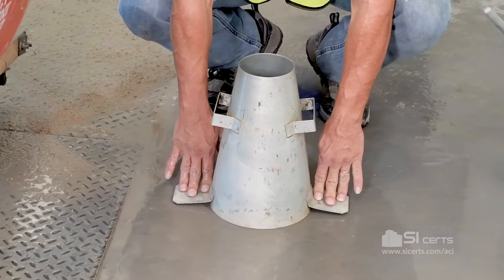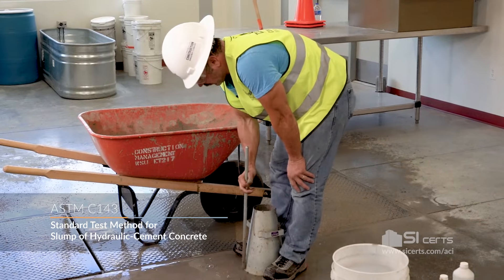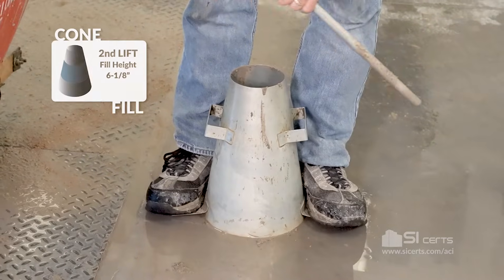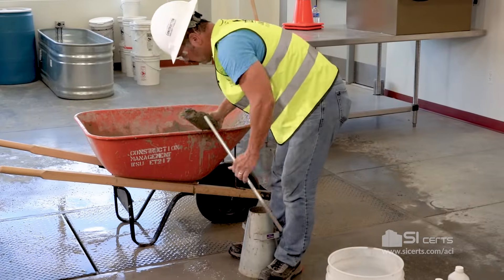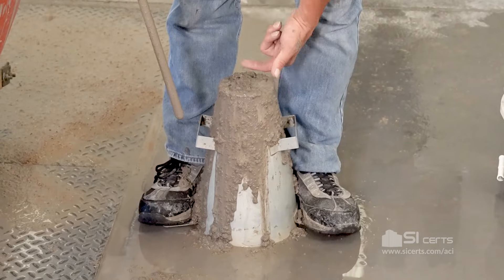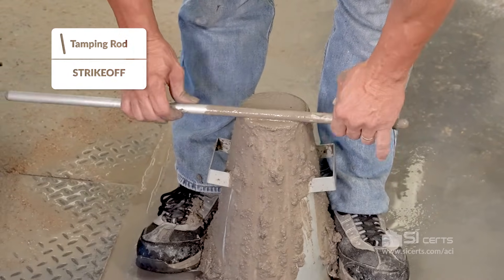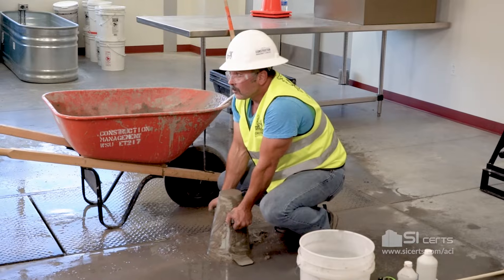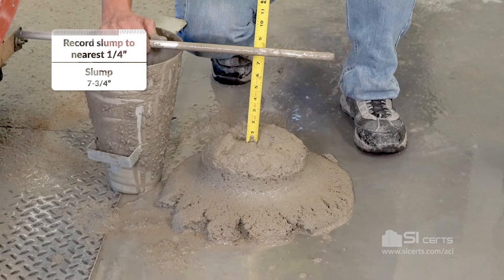ACI Slump Test: ASTM C143 Concrete Slump 2019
Slump of Hydraulic-Cement Concrete

NOTE

There is no requirement to pull a spread test in our demonstration because we are not looking for flow ability – we are performing a "Slump" test and testing for consistency.

We were not out to determine whether or not the concrete needed a flow test; rather, we're simply demonstrating the proper method for performing ASTM C-143 Standard Test Method for Slump of Hydraulic-Cement Concrete.

When shooting multiple takes in a lab setting and continuously washing our equipment, our 5" slump quickly moved to about a 9-1/2".

Please don't post comments about a need to perform a spread test, based on the appearance of the slump.

Want to pass a special inspection exam? Enroll in an online ICC course today: